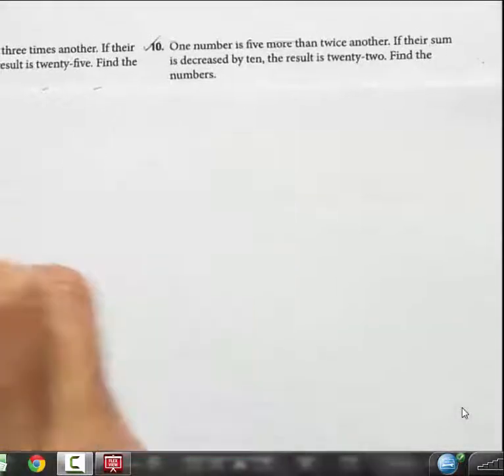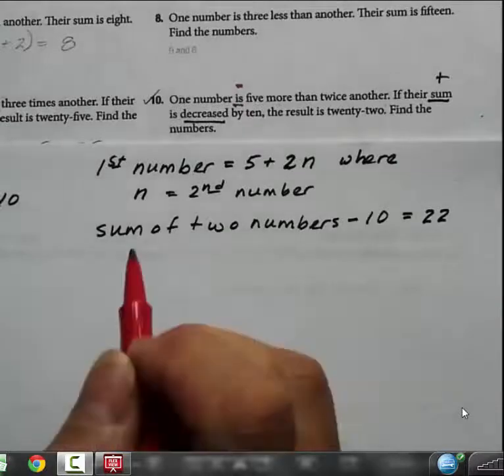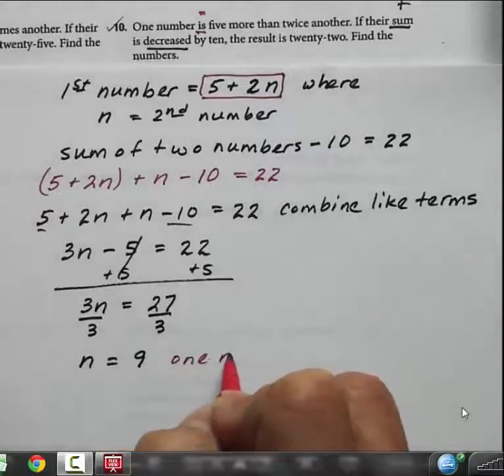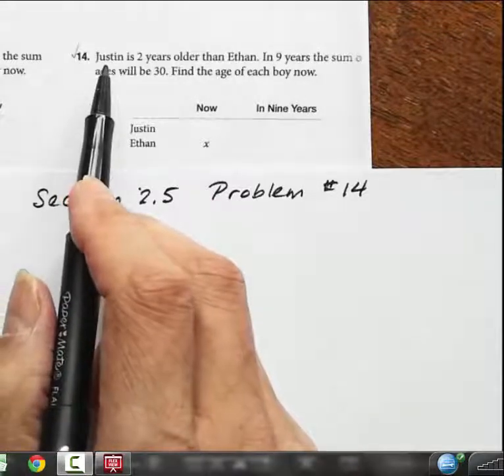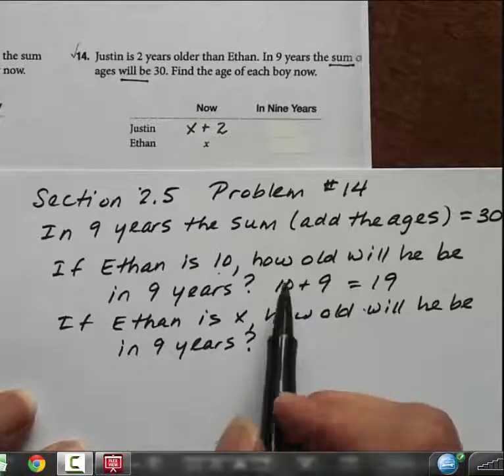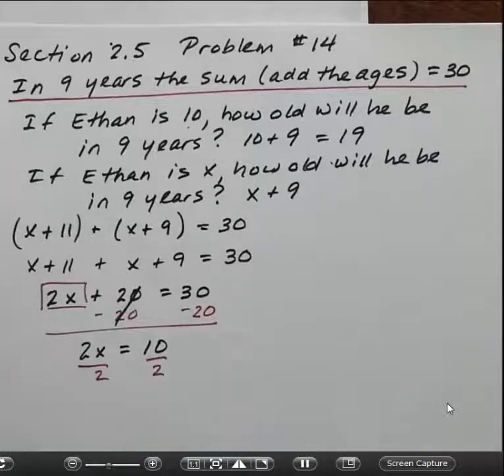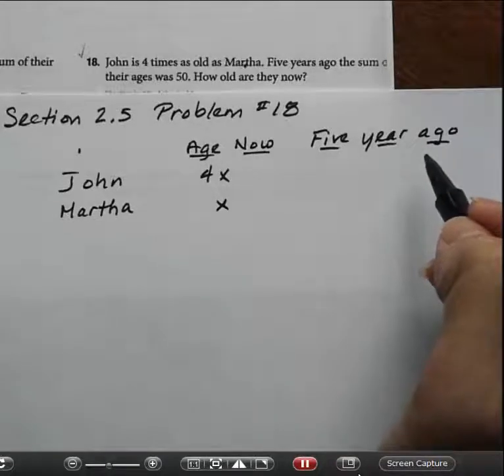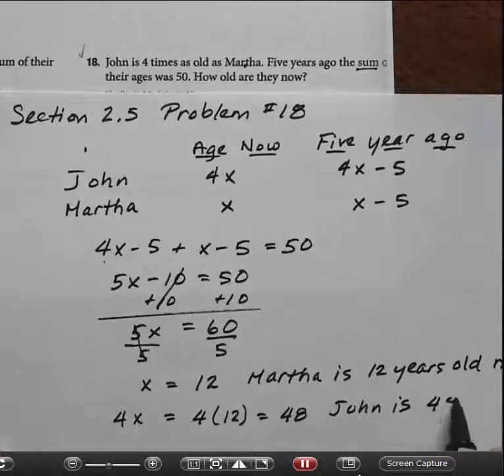Section 2.5 prob 10, 14, 18